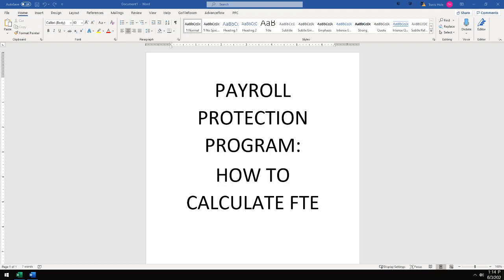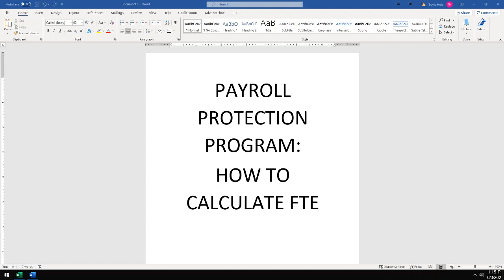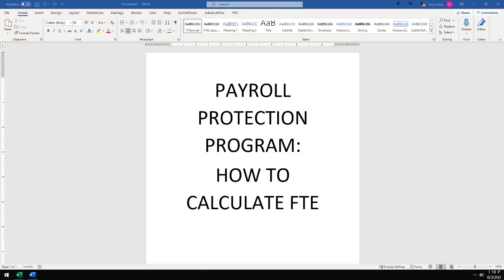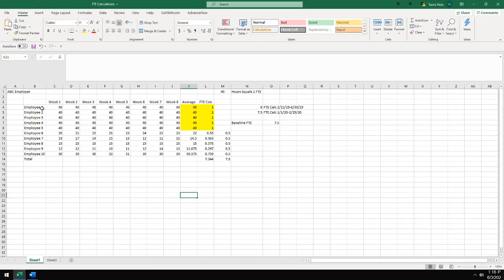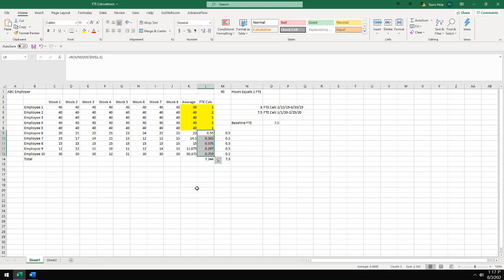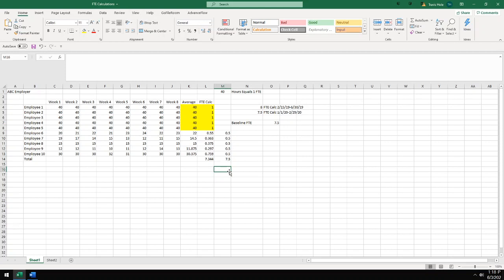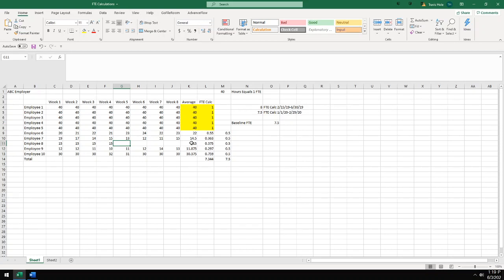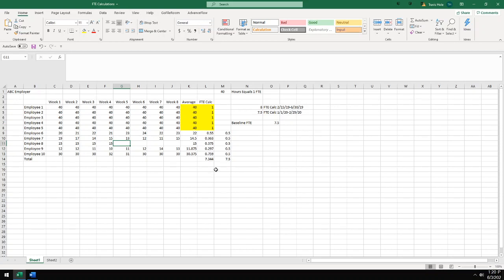Paycheck Protection Program: How to Calculate FTE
The Paycheck Protection Program, which is part of the CARES Act, has left people searching for answers. In this video, I go over how to calculate FTE (full time equivalents) which is one of the most important calculations when it comes time to applying for loan forgiveness.

Edit: Another exception to the FTE being short of the baseline amount that I failed to mention is that if you certify that your FTE will be brought up to the baseline amount by June 30th, you will not lose loan forgiveness.